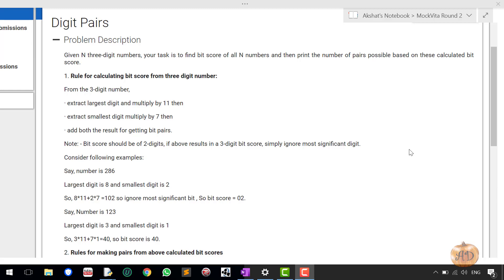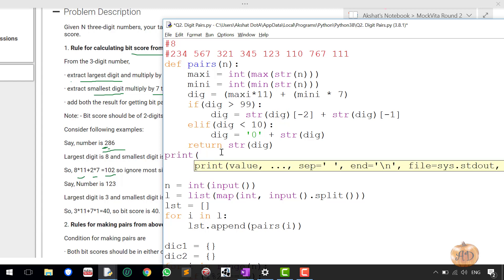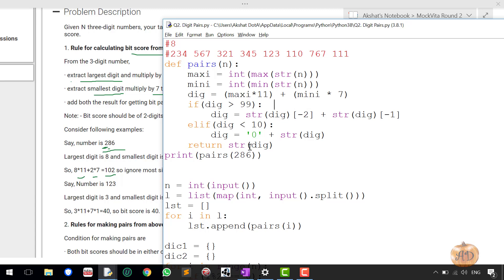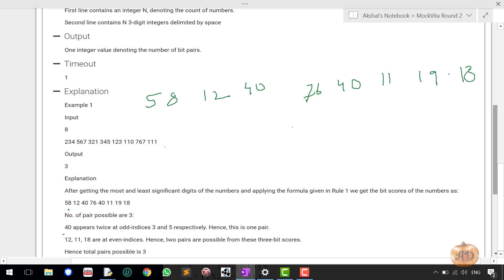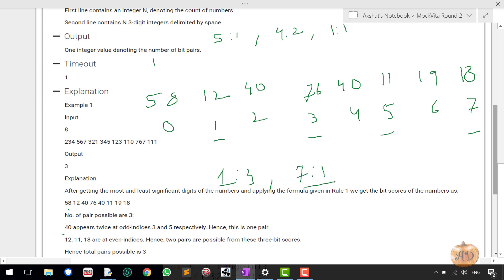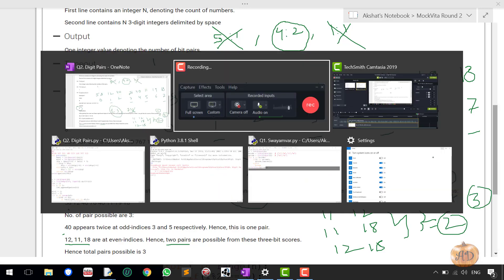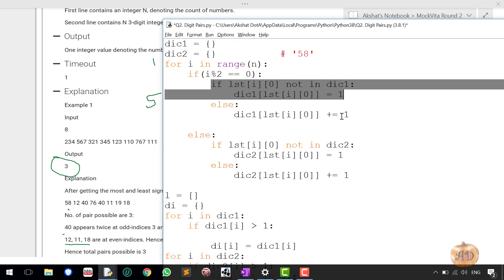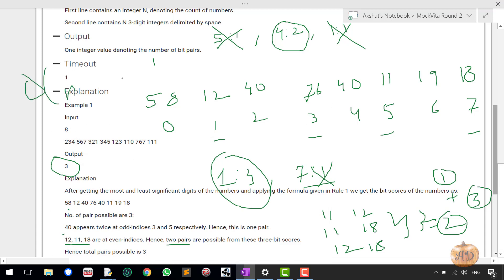Digit Pairs | TCS MockVita Round 2 2020 | Question B | Python Solution With Detailed Explanation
This is first question from TCS Mockvita Round 2 2020(Swayamvar).
In this video, I have tried to explain the solution of this problem.